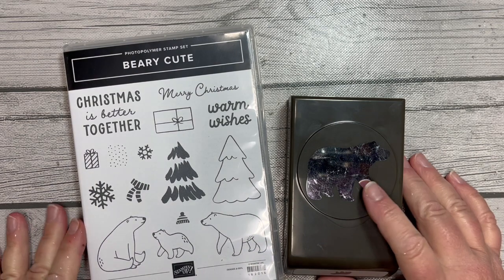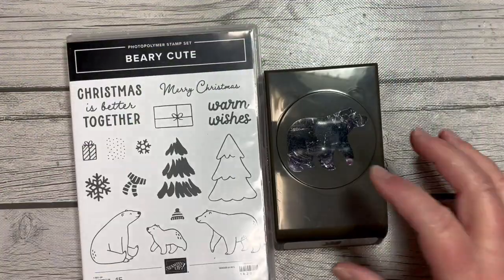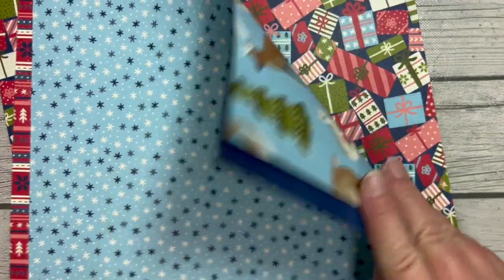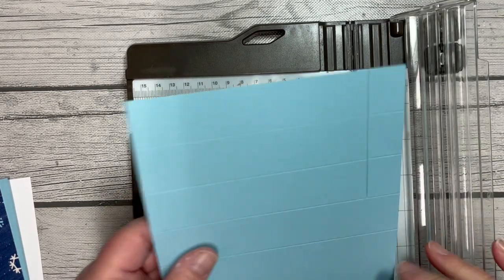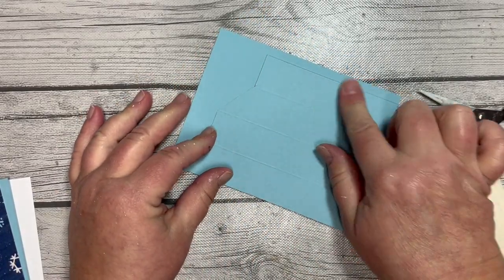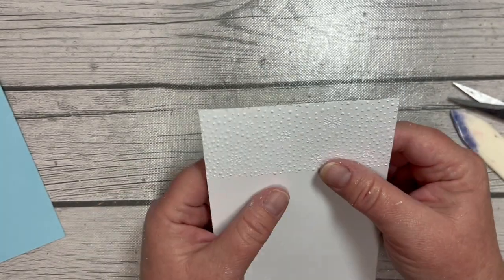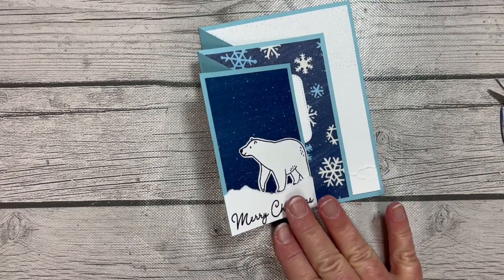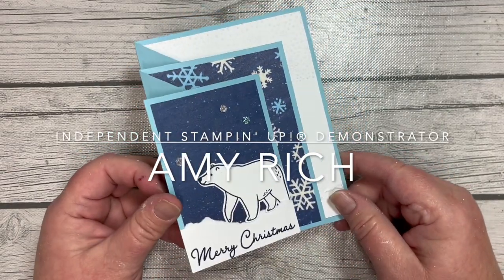The 12 Projects of Christmas 2023: Project #2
I've seen this card called the four-fold card, so we're going with that. :) Four 1" score lines create a fun accordion to which you can adhere cute decorated panels. For this project of Christmas, I use the Beary Christmas Suite Collection to make this one especially adorable.

Make a card with me every Saturday morning at 9:30am Central on Facebook during Stamp Together Saturday

Get all the news, peeks at class projects, and watch me make a cool project every Wednesday at 1pm Central